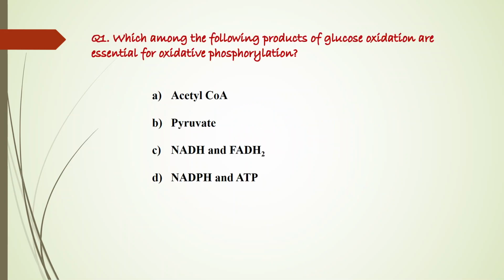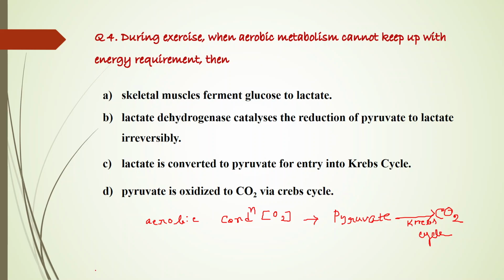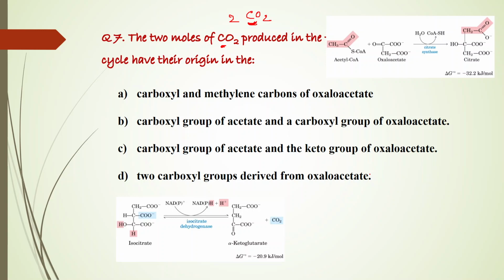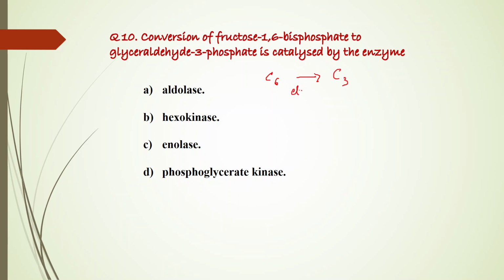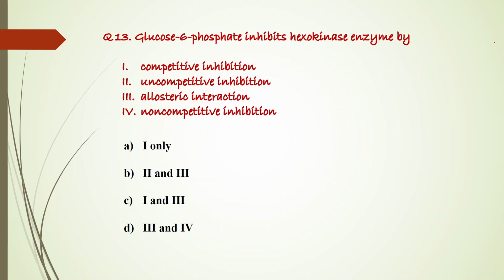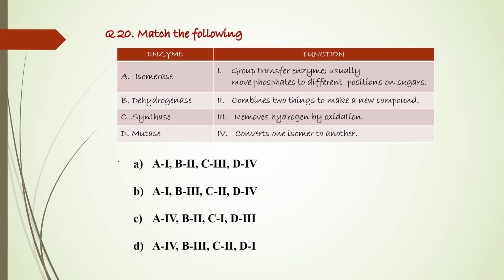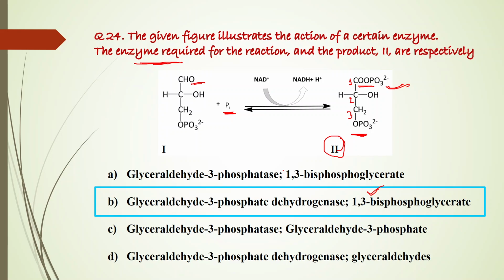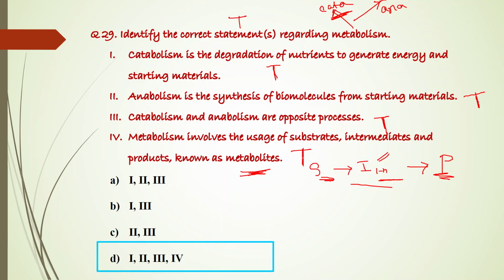'Biochemistry' by Prof. Swagata Dasgupta (IIT KGP), Live session by PMRF TA: Juthi Pal (IIT KGP)'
Week 13 live session (extra)